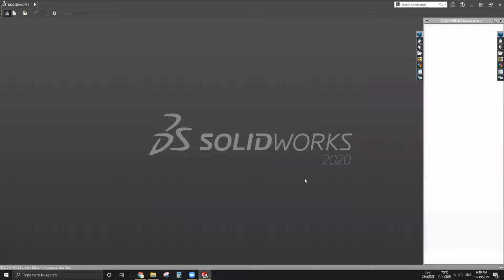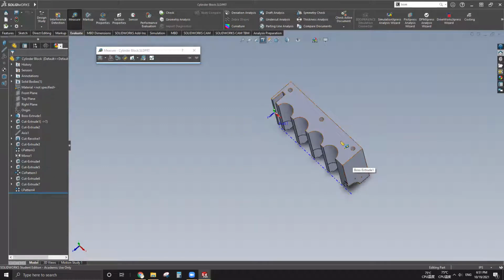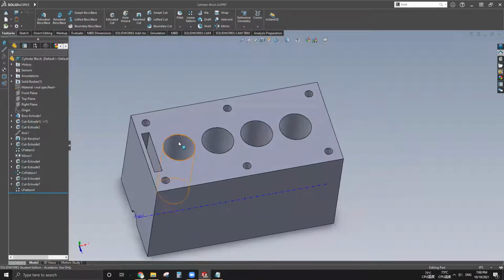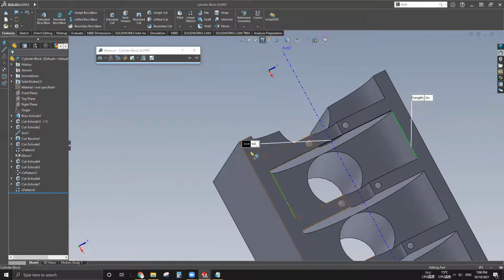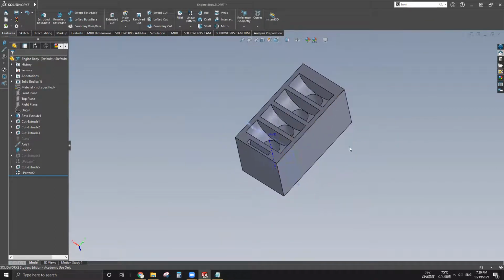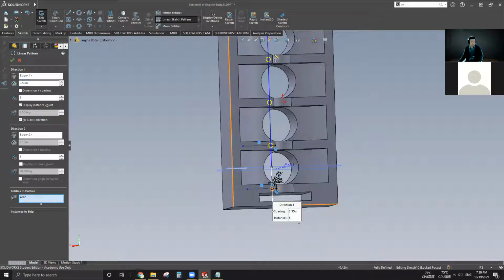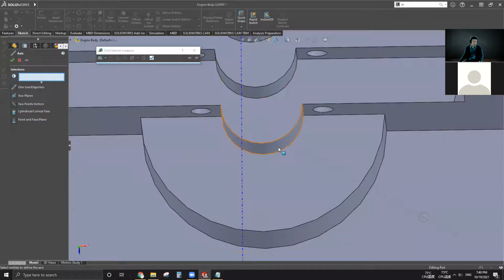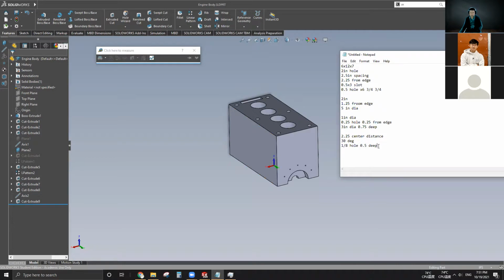ME1001L Week 8 Recording